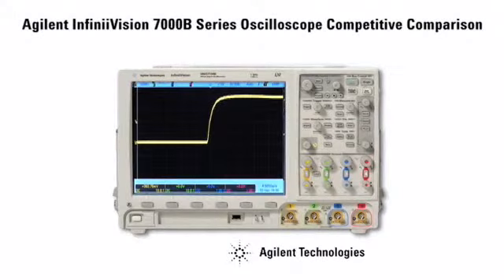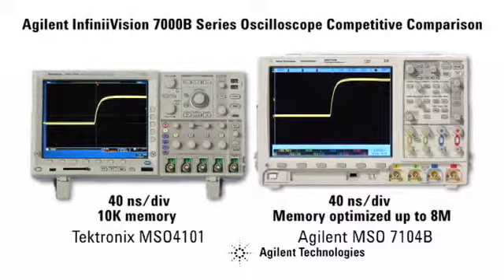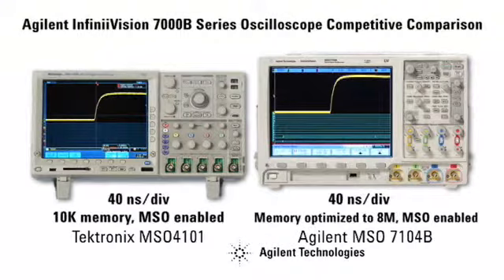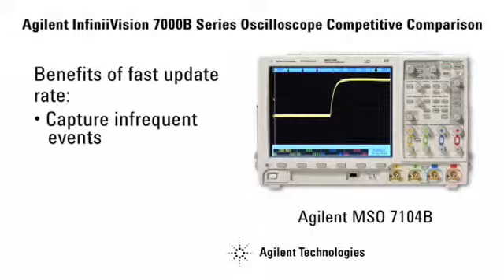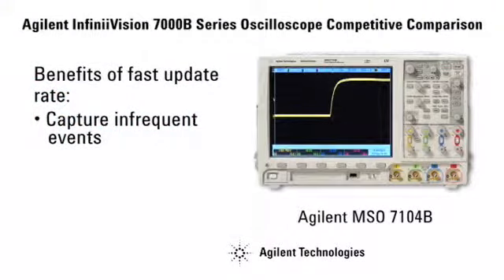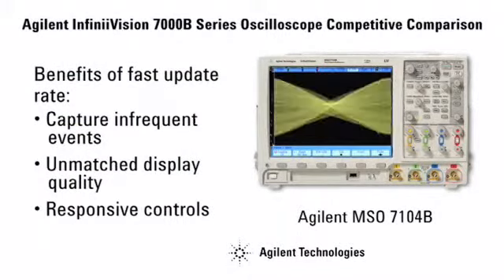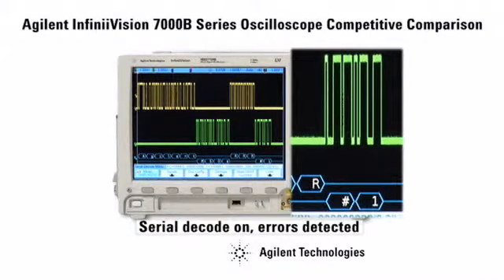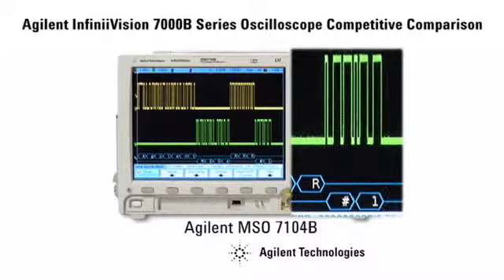Agilent 7000 Series Oscilloscope- Competitive Overview